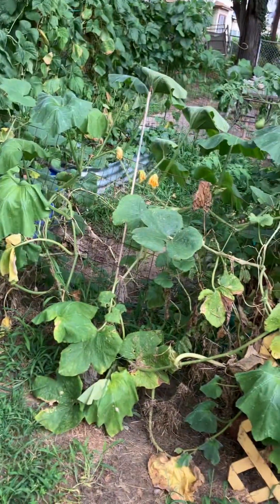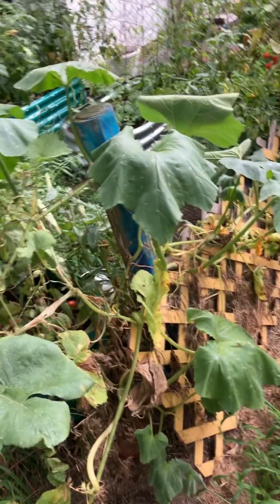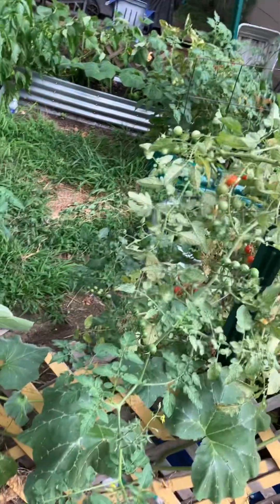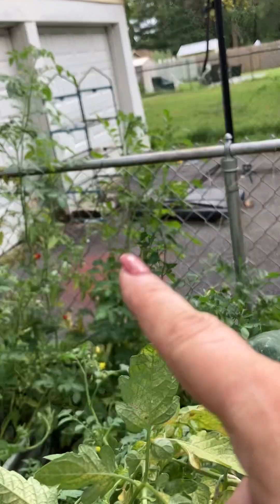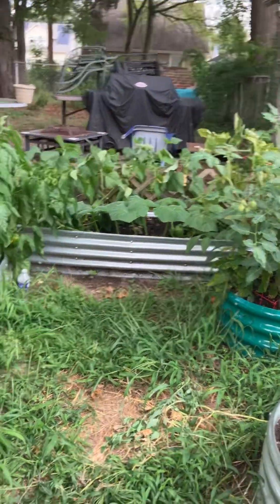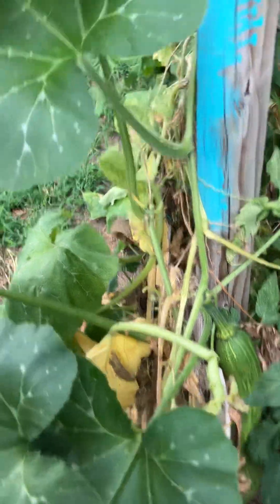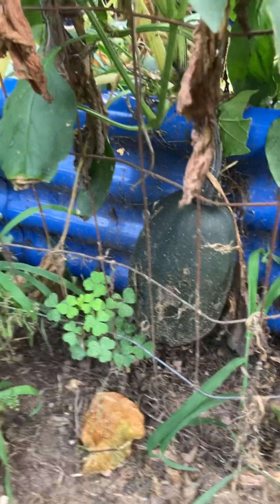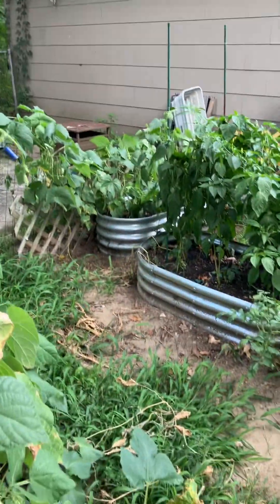8/15/23 NJ Garden update and a surprise!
Mid summer garden update on the potatoes squash tomatoes greenbeans peppers and what Im gonna grow for the fall garden.